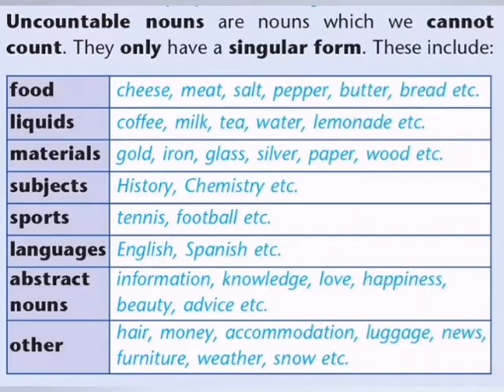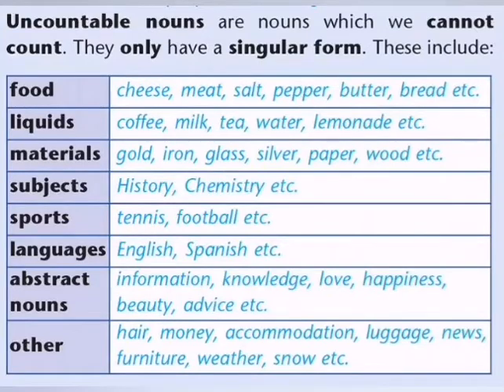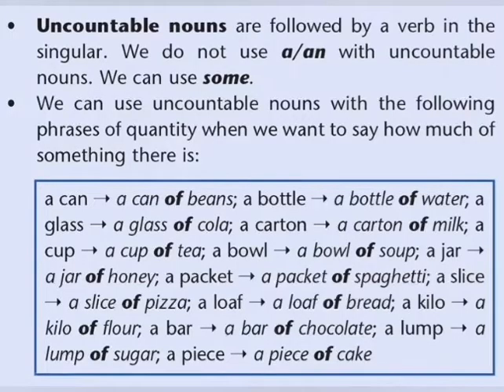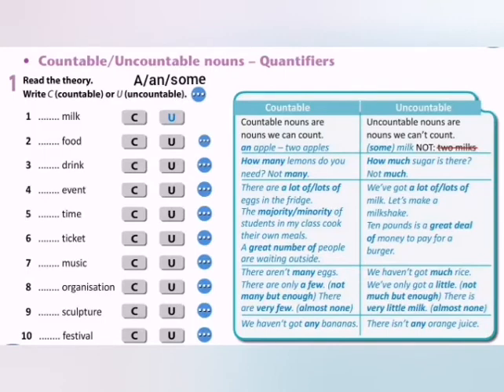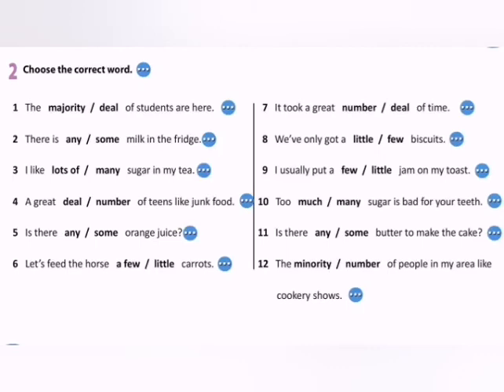Excel 9. Module 6(1)